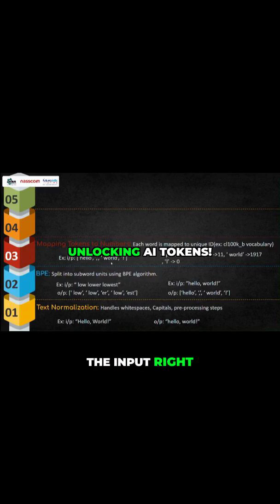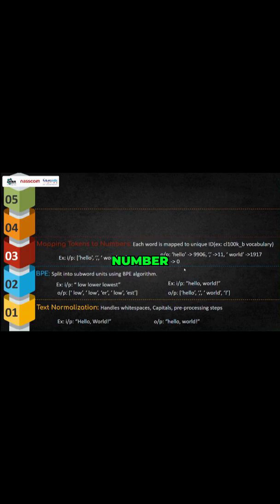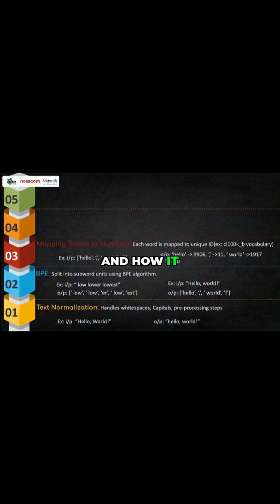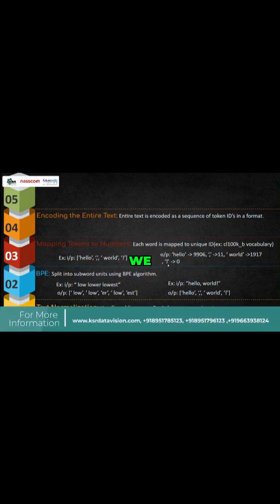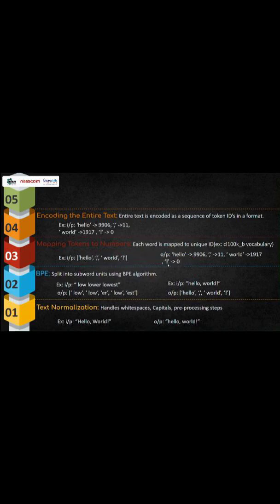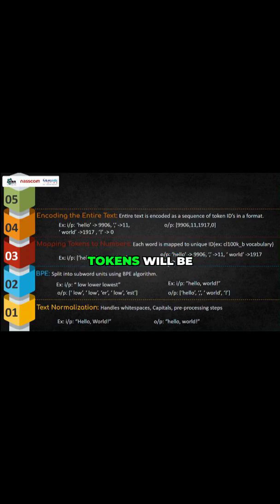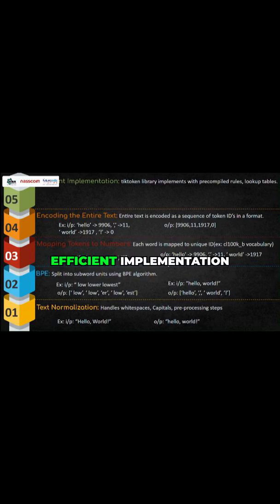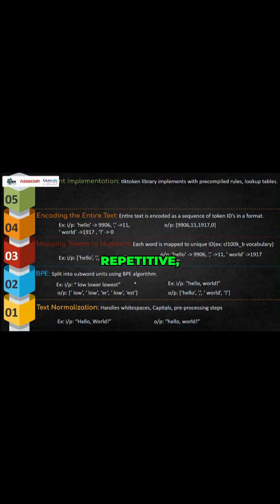Tokens Decoded: How AI Reads Text!